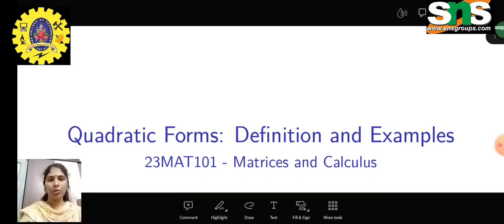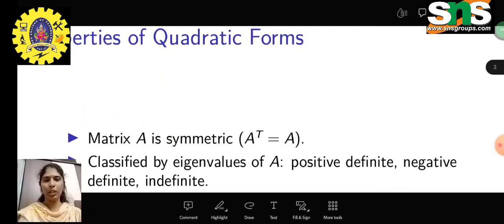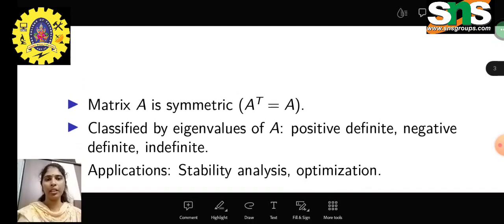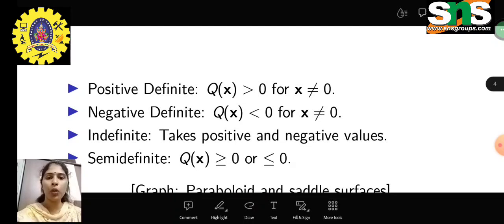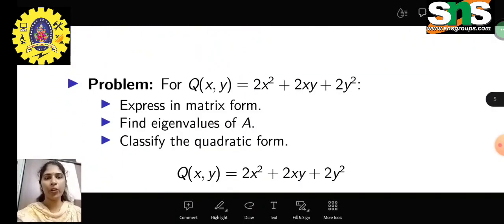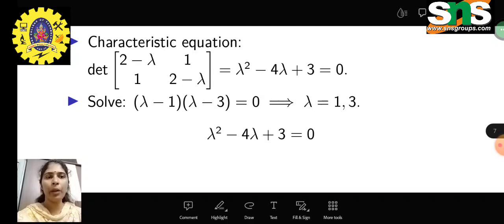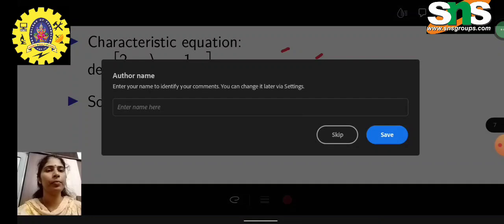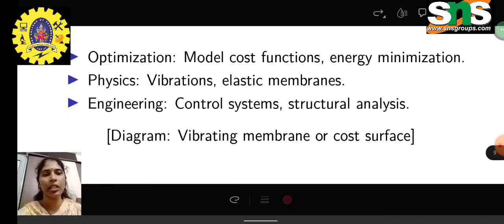Quadratic form | Diagonalization and Quadratic Form | SNS Institutions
In this video, we introduce the concept of a **Quadratic Form**, a fundamental topic in linear algebra involving expressions of the form Q(x) = x^T A x, where A is a symmetric matrix. You’ll learn how to represent and classify quadratic forms, test for definiteness, and apply transformations to simplify them. With clear examples and real-world connections.